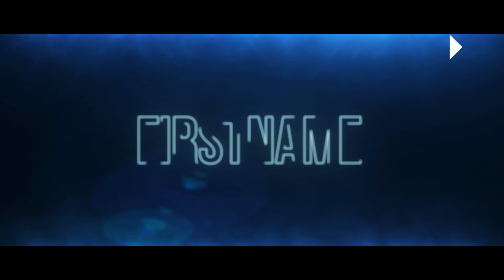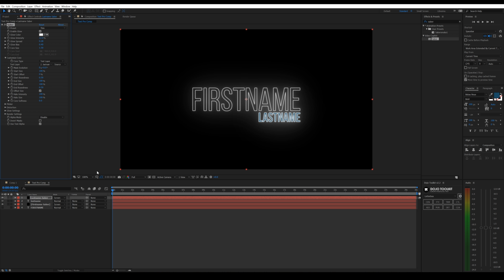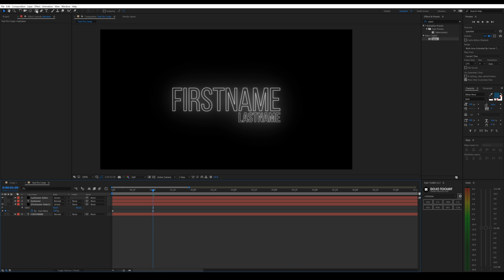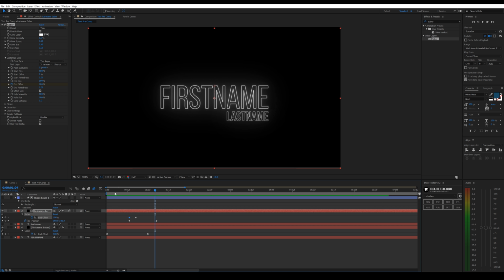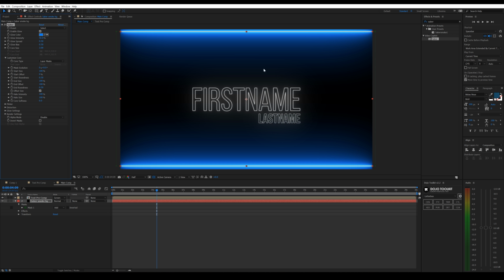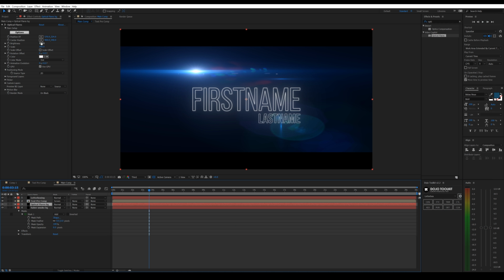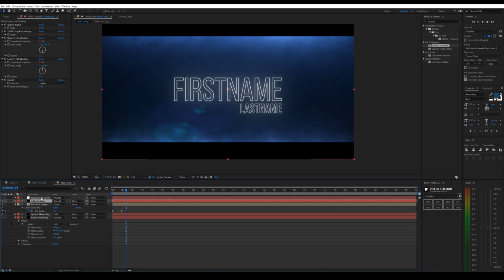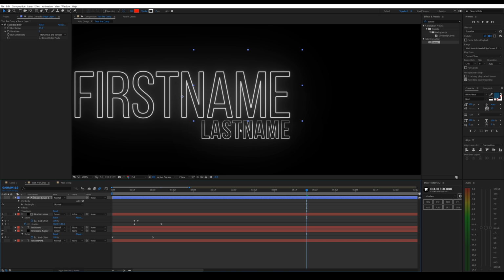Clean Logo Reveal After Effects Tutorial - AMP Studios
==Plugins used==